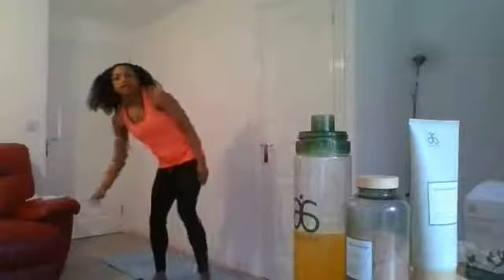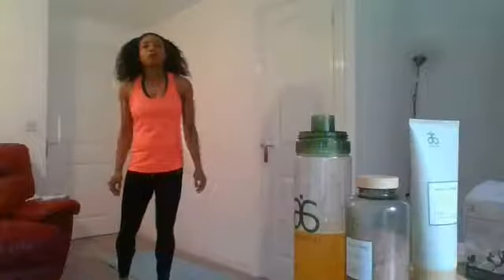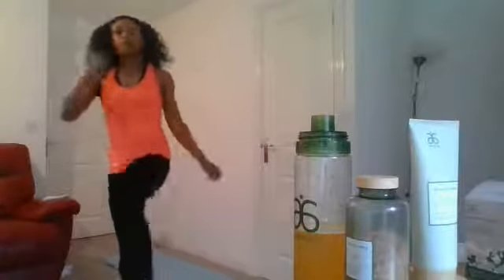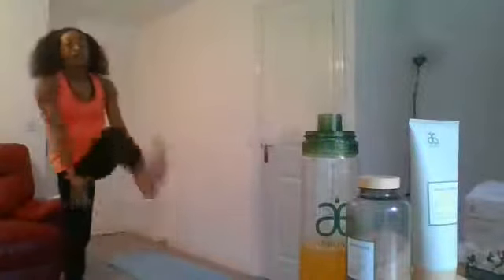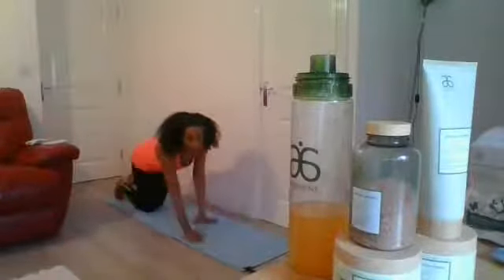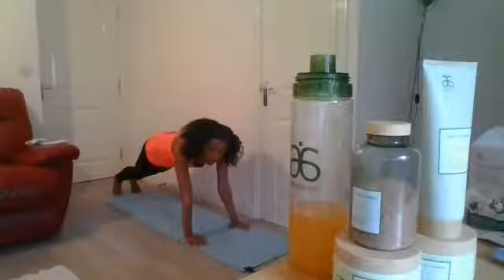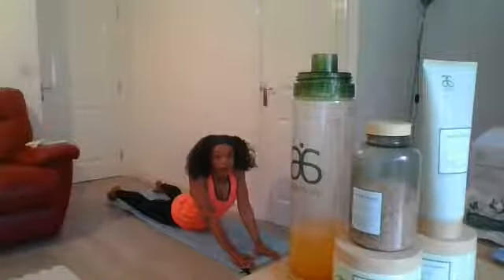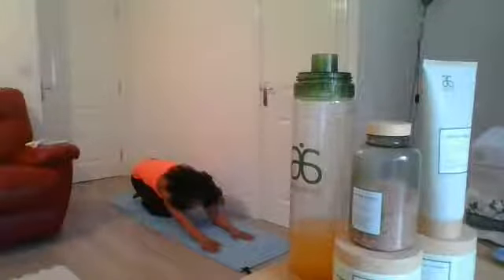Super Set Sunday Episode1 - Make time for you. Power up Performance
The 3 Step sports system helps you stay hydrated, while replenishing electrolytes and supporting post exercise recovery. Blend with Cayenne, Ginseng and Tumeric to support circulation, joint comfort and physical performance. It is certified by Informed Sport for testing of prohibited substances.
- Arbonne Phytosport Prepare and Endure #6099
- Arbonne Phytosport Complete Hydration #6264
- Arbonne Phytosport After Workout #6100

Promote a sense of balance between mind, body and skin with a holistic approach to self-care. Luxurious formulas featuring Tumeric Root Extract, Dandelion Extract and Ginger Root Oil help detoxify by cleansing impurities for radiant healthy skin
- Rescue & Renew Detox Bath Soak #6811
- Rescue & Renew Detox Oil Scub #6812
- Rescue & Renew Detox Wash #6814
- Rescue and Renew Detox Lotion #6815
- Rescue & Renew Detox Gelee #6816
- Rescue & Renew Detox Face Mask #6813
- Pure Mint Toothpaste #4113